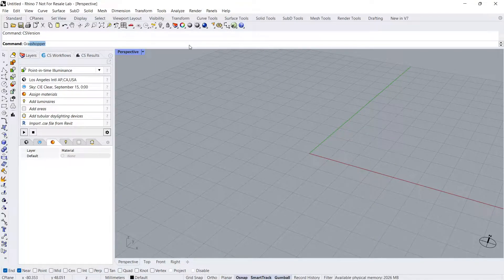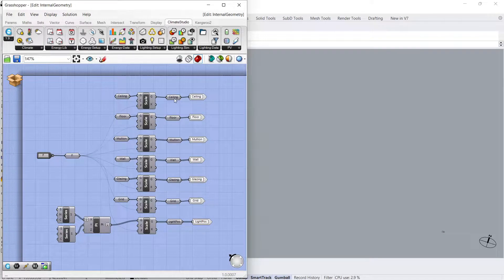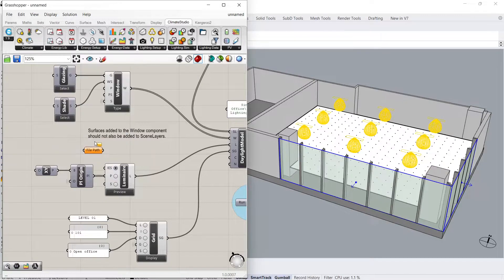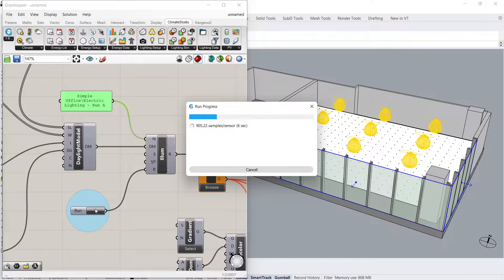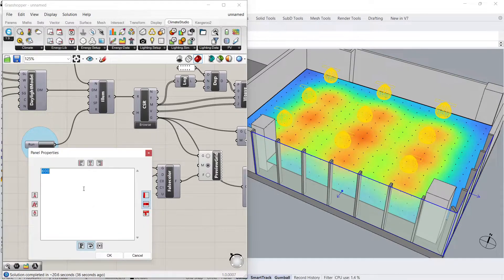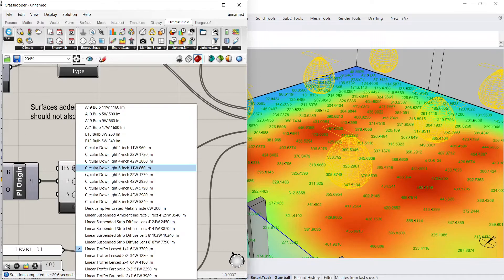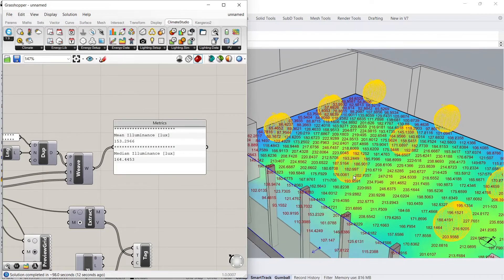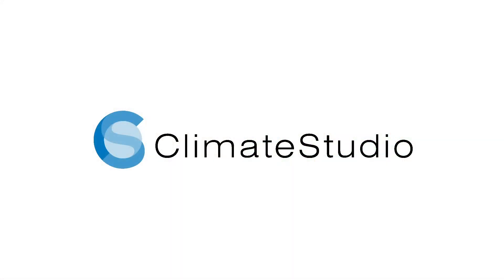Electric Lighting in ClimateStudio: Part 2: Grasshopper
Part 2 of a series on electric lighting simulations in ClimateStudio. In this video, we review how to perform a point-in-time illuminance simulation in Grasshopper.

Part 1: Point-in-time Illuminance in CS's Rhino interface
Part 2: Point-in-time Illuminance in CS's Grasshopper interface
Part 3: Parameterized Point-in-Time Illuminance simulation in CS's Grasshopper interface.